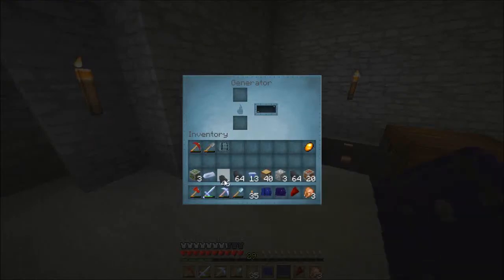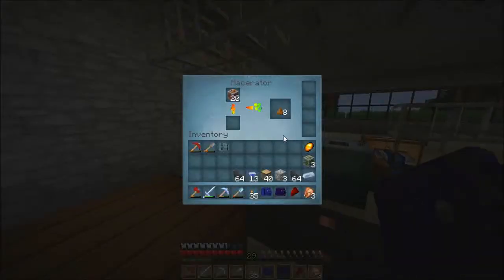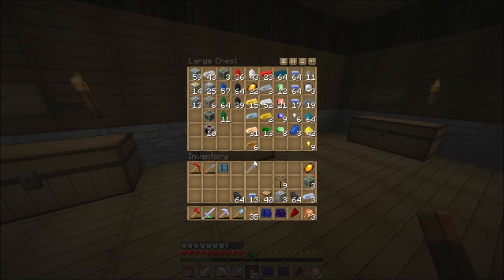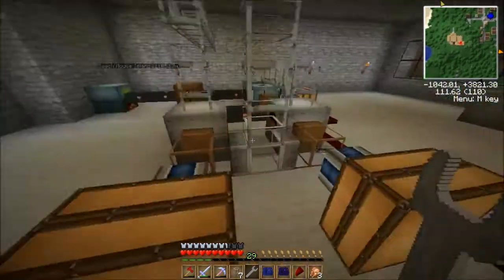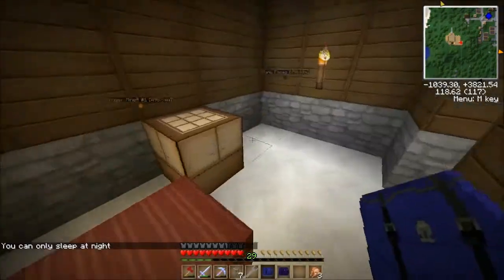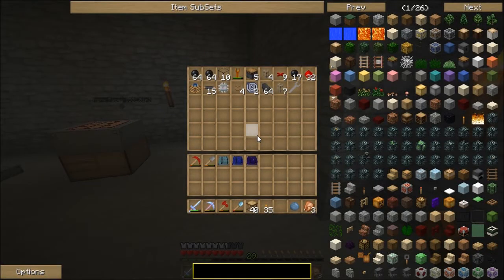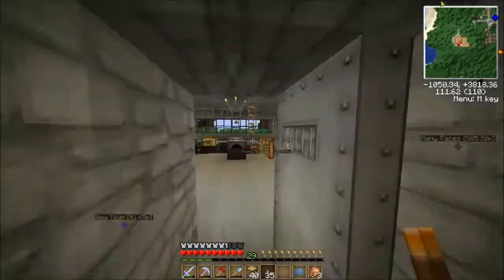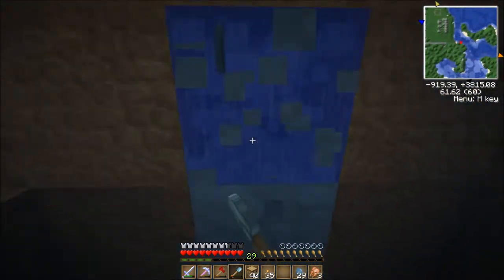Feeding The Beast - [Part 31] - I Require Lead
Hello, ladies and gentlemen, and welcome to the Feed The Beast Modpack. Biddiss will be playing through the Direwolf20 pack revealing loads of mods working together to create something awesome. He hopes to create a wonderfully looking but also technical world full of adventure and intrigue. The mods this pack contains are described below with small descriptions and links for a more detailed look.

Buildcraft:
Adds automated building, mining and crafting as well as pipe transport and item sorting to the Minecraft experience.

ChickenChunks:
A special block that can keep Minecraft chunks loaded without a player being close to them.

Compact Solars:
Adds more potential power components to Buildcraft.

ComputerCraft:
Adds Computers, monitors, modems and turtles with the ability to program devices using Lua.

EnderStorage:
Adds storage items into Minecraft, that can access the same inventory as other storage items of that type, including Ender-chests and Ender-Pouches.

ExtrabiomesXL:
Adds new biomes that enhance game play and make exploring fun and interesting.

GravityGun:
This mod adds the Gravity Gun from Half Life 2 to Minecraft.

IC2 NuclearControl:
Nuclear control add-on allows you to build efficient monitoring and notification systems for you nuclear reactor.

Industrialcraft 2:
Adds industrialized machines and items including jet packs, nuclear related items and much more.

Iron Chests:
Adds a variety of different chests to the game, all with different capacities.

NEI:
Adds the easy to use GUI interface giving you all the in game items along with the recipes for them. Similer to, ToManyItems.

Obsidiplates:
Adds an Obsidian Pressure Plate, that can only be activated by a player.

Railcraft:
Adds much more rails into Minecraft, making them much more useful and fun to use.

Soulshards:
Soul shards allow you to absorb the souls of monsters, you kill, in order to insert it into a soul cage for future use.

Steves Carts:
Adds more Carts including a system to create your own Carts for Minecraft.

Thermal Expansion:
Adds a variety of machines that can give you the ability to perform tasks you otherwise could not perform.